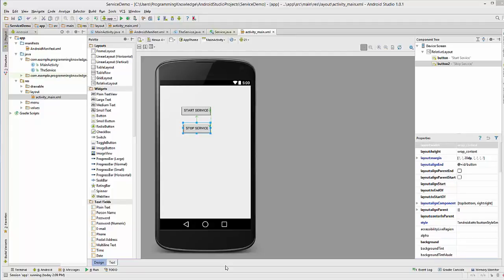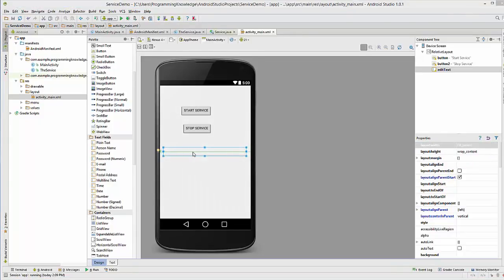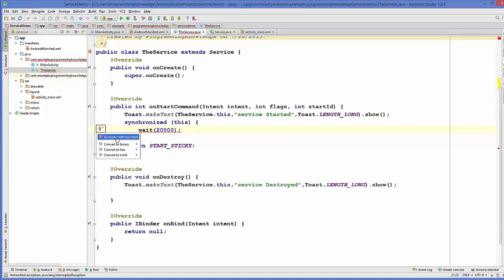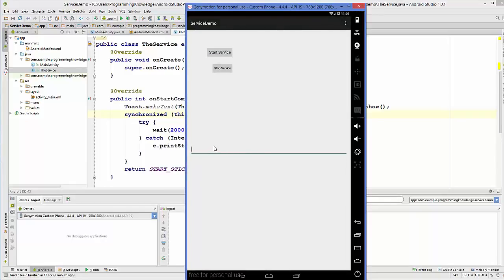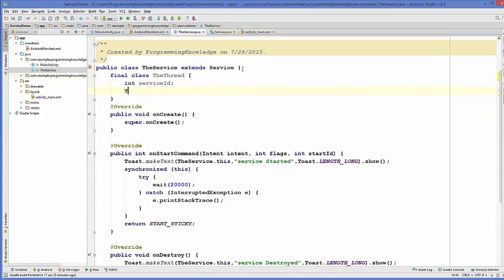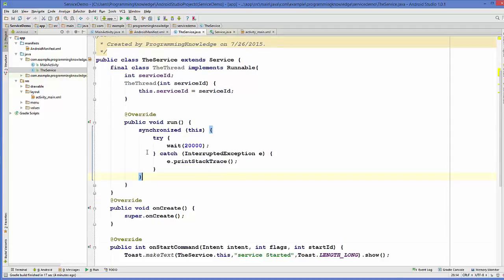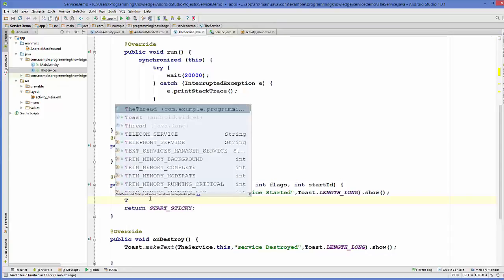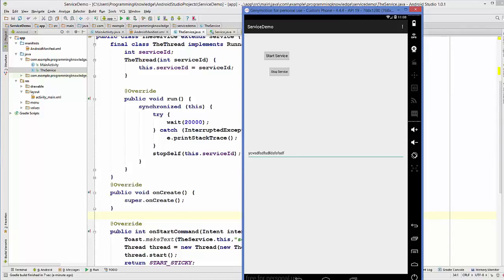41 Android Tutorial for Beginners 34 # Service and Thread in Android